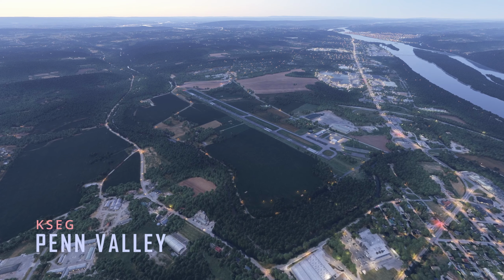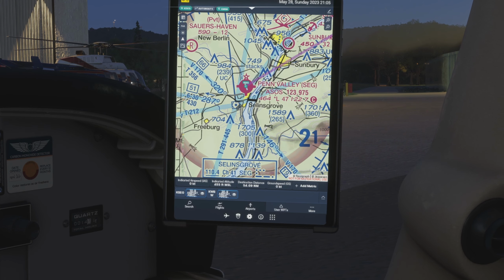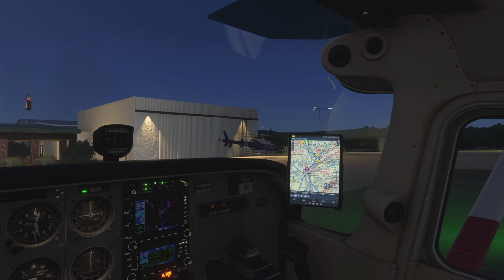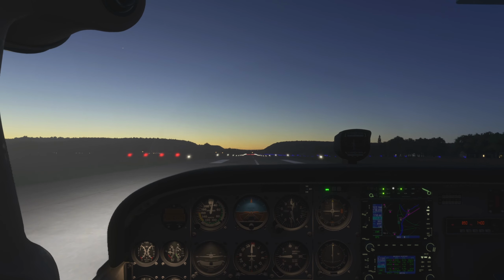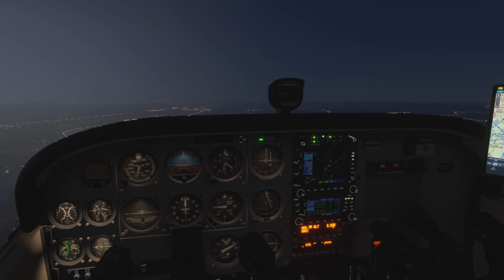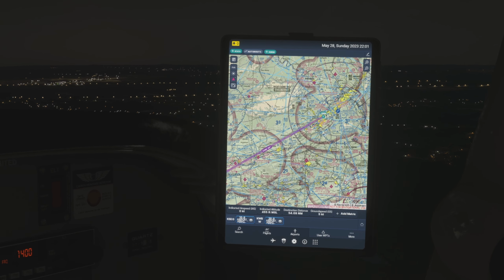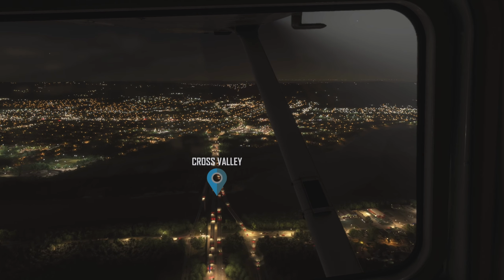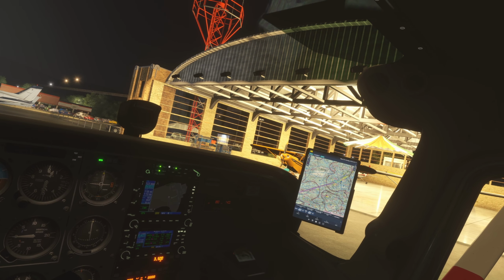MSFS 2024 | Ultra Settings | Penn Valley Night XC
Enjoy a twilight departure for a scenic night flight from KSEG Penn Valley to KWBW Wyoming Valley with SayIntentions AI ATC and ActiveSky in Microsoft Flight Simulator 2024.

Intro 00:00
Startup 00:26
Flight Brief 3:20
Departure 05:23
Fight Following 07:32
Montage 08:43
Landing 12:12
Debrief 14:00

Hardware:
Asus ProArt GeForce RTX 4080 SUPER OC
AMD Ryzen 7 7800X3D 4.2 GHz 8-Core
Asus ROG STRIX B650E-I WIFI Mini ITX AM5
G.Skill Trident Z5 Neo RGB 32 GB DDR5
Samsung 990 Pro 2 TB SSD
Cooler Master NR200P MAX Mini ITX Case
Turtle Beach Velocity One flight stick

Video Editing & Color Grading: DaVinci Resolve 19